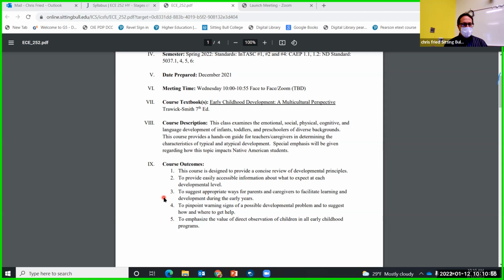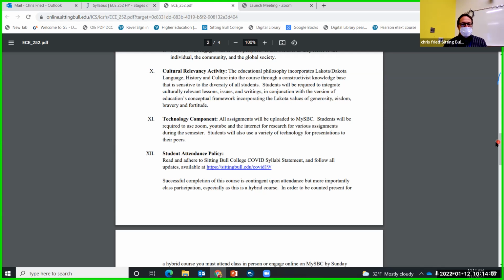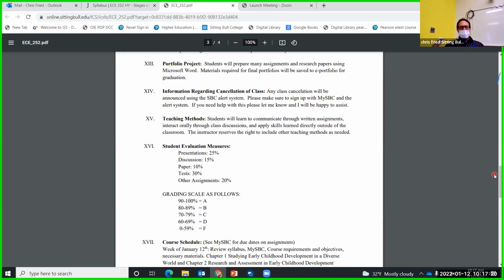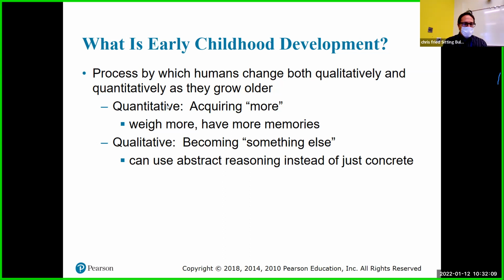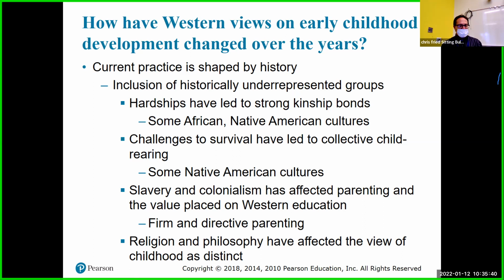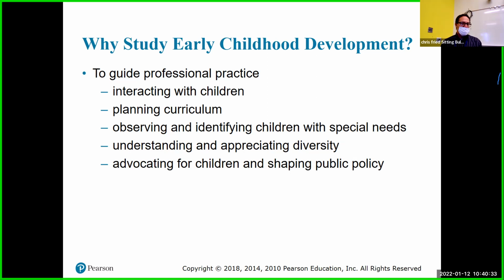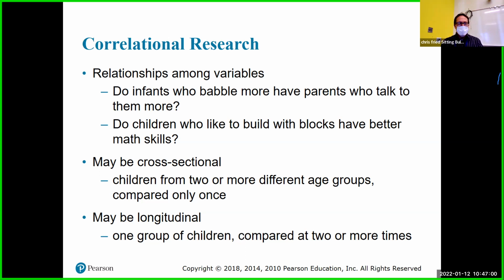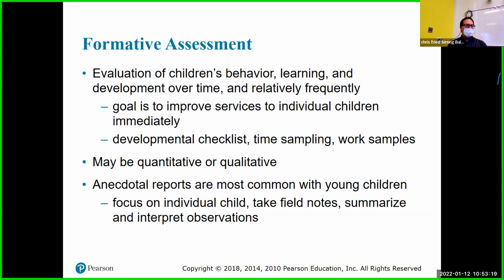ECE 252 Chapters 1 and 2